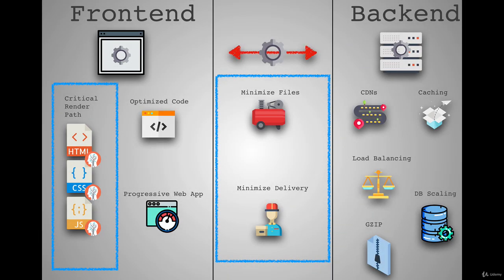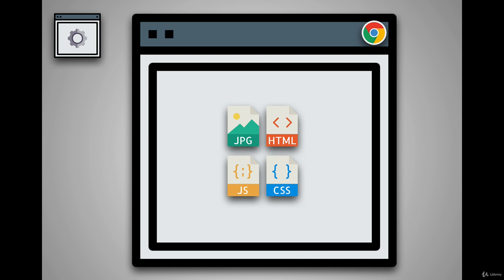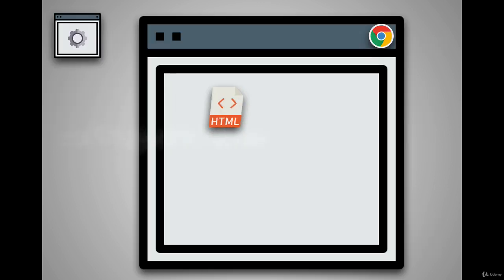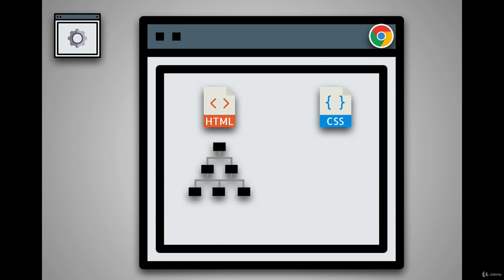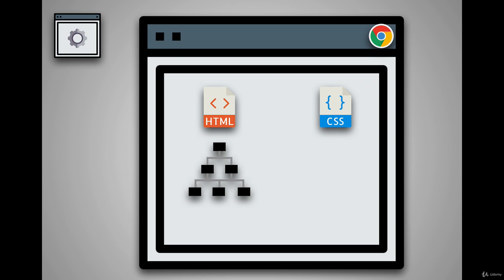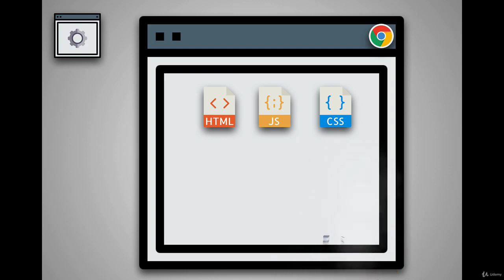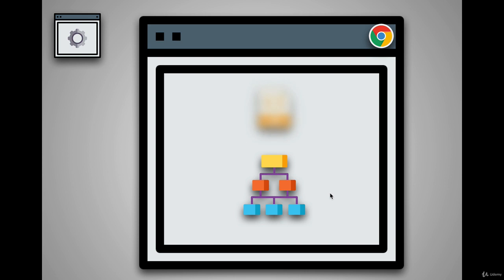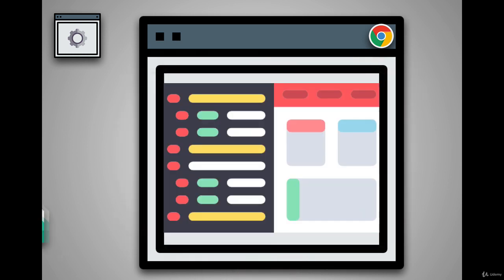3. Performance Part 1 (14-18)(1)